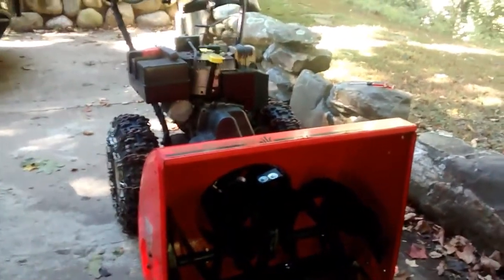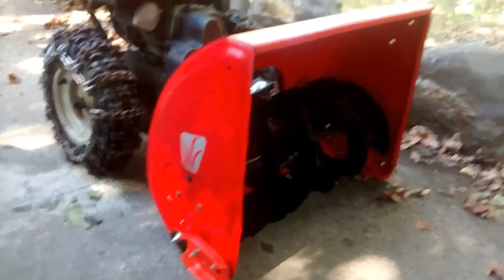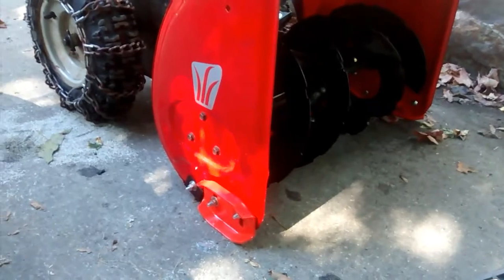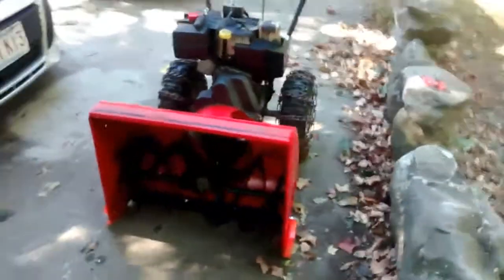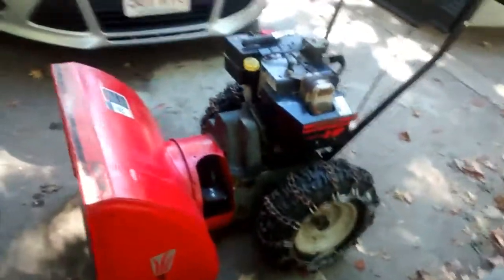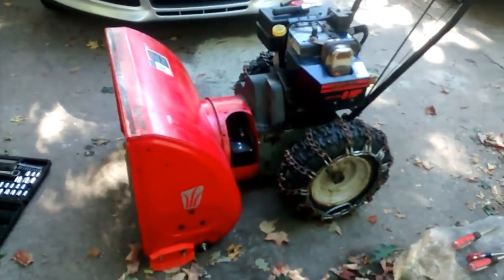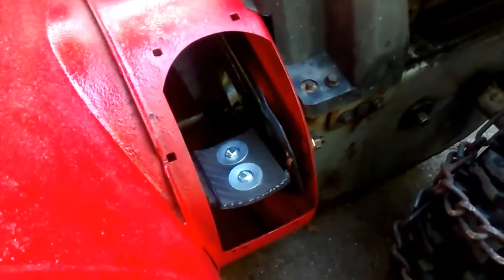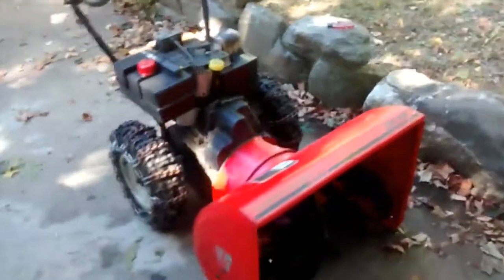MTD 8HP/26" Yardmachine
I only pretend to be a mechanic at work and on YouTube. These are the recent repair's and modification's done to my MTD snowblower getting ready for the 2017 winter season.

Many thanks to my friend Greg at work for the welding repairs he did on this particular project. He really saved me the cost of having to buy a new machine. I'll have to take some anger management classes and try and control my kicking of the power equipment in the future.

Donyboy73 "Don The Small Engine Doctor" has a youtube channel dedicated to the art of small engine repair. Its really an amazing channel and video library he has created, which has information on just about any type of power equipment you could imagine. He's a great teacher and if you ever need help with your power equipment I would highly recommend checking out his channel below.